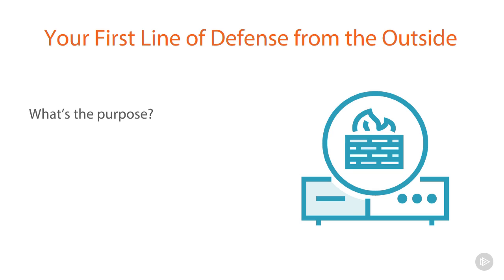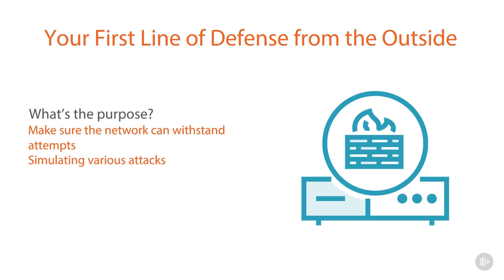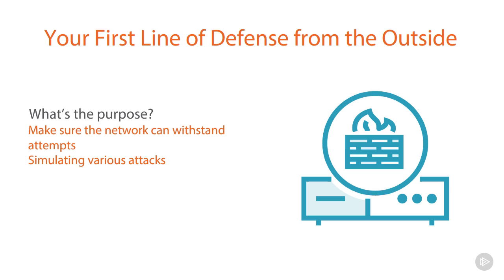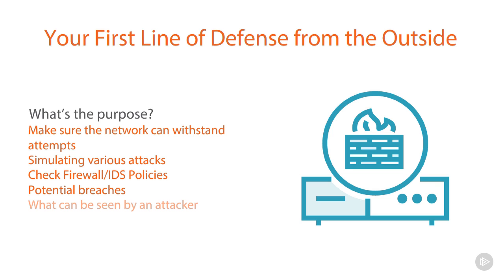Firewall & IDS Introduction - Pentesting (Penetration) Part 14.1